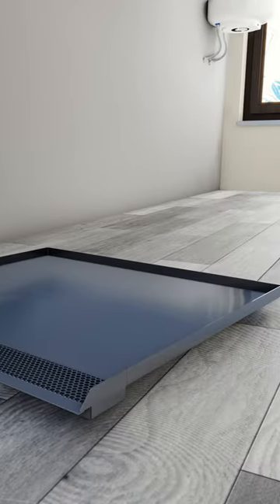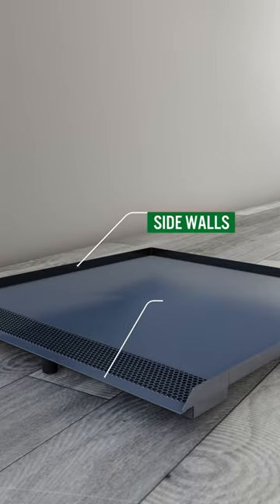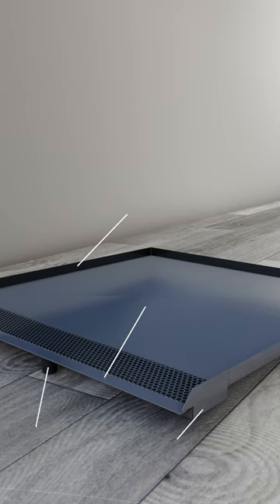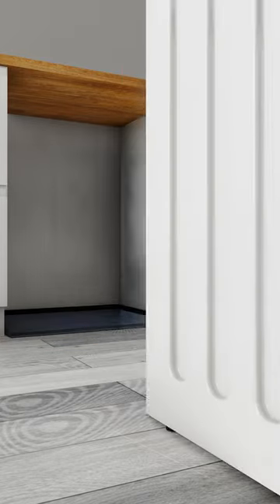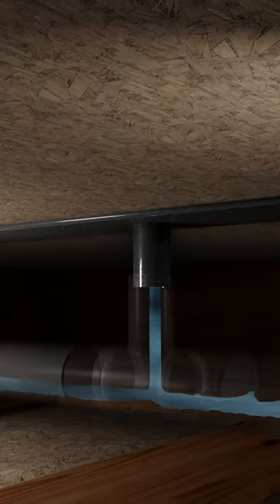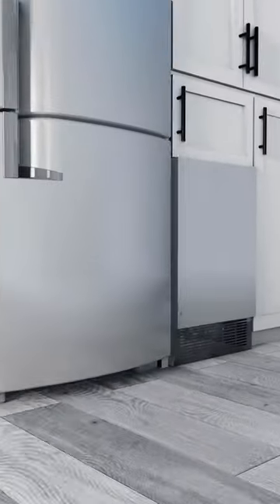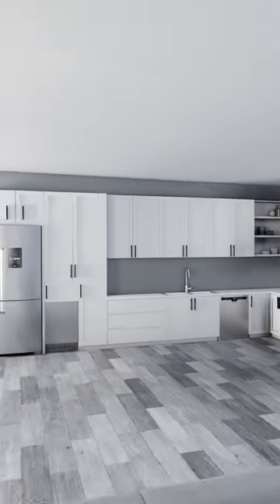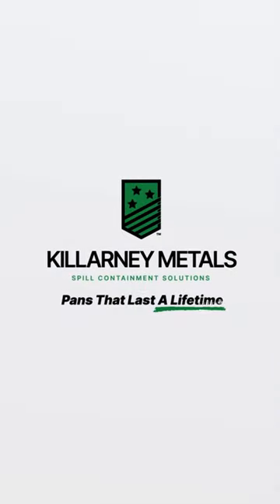Killarney Metals • Spill Damage Prevention • Appliance Leak Protection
DON’T LET WATER DAMAGE DESTROY YOUR BUILDING ASSETS!

Invest less than 2 minutes of your time and save millions of dollars in terrifying property damage and restoration costs. Killarney Metals Spill Containment Solutions, featuring the PATENTED trench drain pan, is the choice to make NOW for new and existing multi-family investments. 100% manufactured in the USA metal pans designed for residential appliances, industrial equipment, and custom solutions. You’ll thank us later. $

Killarney Metals • The #1 Choice in Spill Damage Prevention • Multi-Family Appliance Leak Protection

Water is everywhere... dishwashers, ice makers, refrigerators, washing machines. When a leak occurs, water will follow the path of least resistance, which means it will leak out into the area surrounding your appliance, soak your floor, walls, furniture and even travel through floors below. And there is no way to know when a catastrophic failure will occur.

Protect yourself with a pan from Killarney Metals that will serve to protect you from water damage disasters in your home, business, or property for years to come. Killarney Metals manufactures metal pans that outlive the appliance they serve and come standard with a 3 year NO LEAK guarantee.